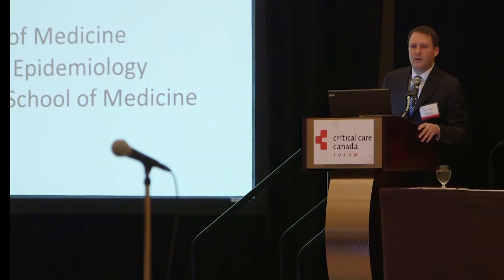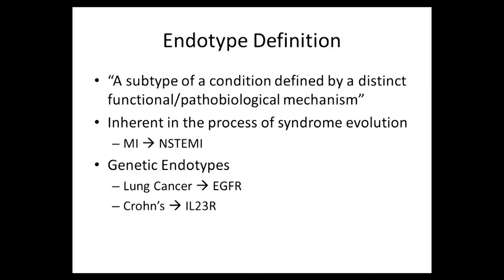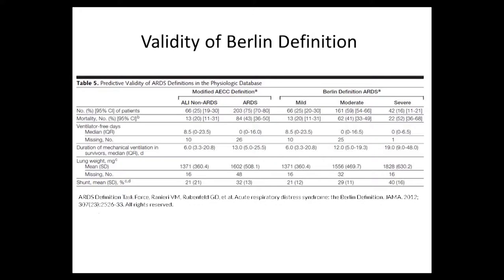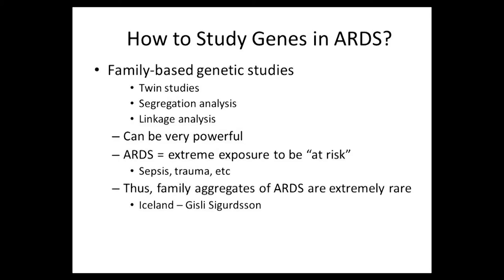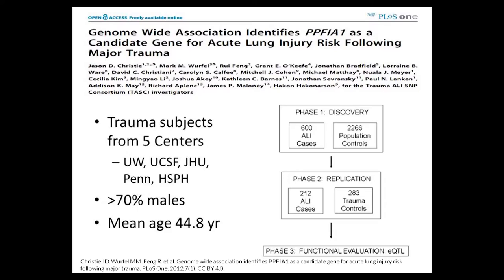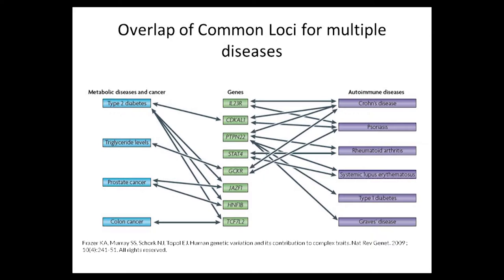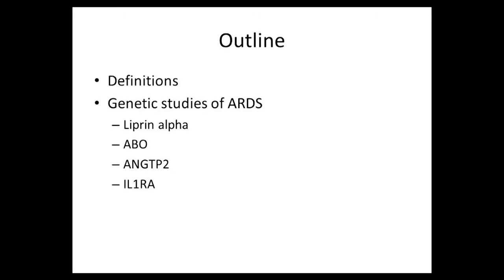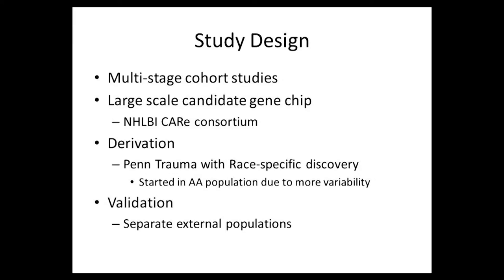ARDS: Identifying by Genotype by J. Christie | OPENPediatrics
Thank you for choosing to learn about ARDS. Today, there are a couple faces in the audience who've been at a previous talk that I gave and some of the first slides will be a little bit duplicate of that because I think the same principles are very important in this talk. So I appreciate your patience.

I was asked to speak about ARDS identifying by genotype. I have no relevant disclosures. Like Michael, I am part of a grant that came from GlaxoSmithKline to study biomarkers in ARDS in critical illness that is not relevant to this discussion.

So this is the way that I'm going to approach this question of "can we identify by genotype?" The first thing I'd like to do is talk about some of these definitions about genotype, phenotype, endotype. And then I want to focus directly on some of the genetic studies that our group and others have done of ARDS to say, can we actually operationalize this?

So what's a genotype, what's a phenotype? A phenotype is defined as the composite of an organism's observable characteristics or traits. This became apparent in the turn of the last century when this genotype-phenotype distinction became very important. And if you think about it, a butterfly has the same genotype-- a butterfly has the same genotype as a caterpillar. Yet, it has a very different phenotype. One flies, one crawls and eats leaves.

So when you think about ARDS, while we may have the same genotype when our lungs are healthy as when we get ARDS. With an evoked phenotype-- excuse me, with an extreme critical illness, this may present an evoked phenotype, that leads to ARDS and hopefully we can regress back to a normal lung.

I will use the word endotype. Another word for this is sub-phenotype. This is a more recent term that refers to a subtype of a condition, defined by a distinct functional or pathobiological mechanism. I believe that this concept is inherent in the process of syndrome evolution. For example, when you think of the way myocardial infarction has evolved over time-- when I learned about it in medical school it was symptoms, and EKG changes, and then different biological markers have been added over time. And then those biological markers have taken on a life of their own, creating things like a non ST segment elevation MI.

Genetic endotype work is underway, as Michael had said, in lung cancer. Looking at the EGFR receptor. Crohn's disease, the IL23 receptor, as well.

So Gordon just left the room, I think, to go to the Ebola talk, but the-- if you think about the ARDS definitions, you have the original 1994 consensus definition. Some of the people in the room were part of this. Michael, I think some your colleagues have described it as a bunch of people got in a room in Barcelona and drank a lot of wine and agreed on this particular definition.

With the absence of congestive heart failure it was somewhat improved in 2011. Similar criteria, different semantics, but one of the things that the Berlin group did that I thought was very useful was, in addition to showing that the mild/moderate/severe classifications had higher mortality, and ventilator free days, they also brought a little bit of biology into it and showing that they had higher lung weight, higher shunt fractions, indicating that the pathophysiology was worse.

This is physiology, not necessarily the underlying biology. And so when you think about composite syndromes like ARDS, I view it as very similar to rheumaologist diagnoses, like lupus. The characteristics that we use to define ARDS are clinical and similar.